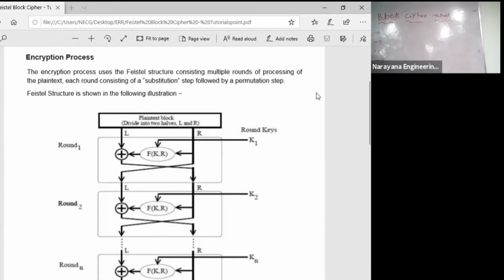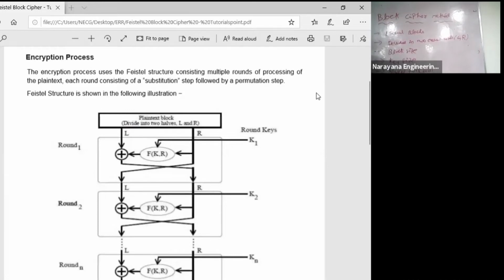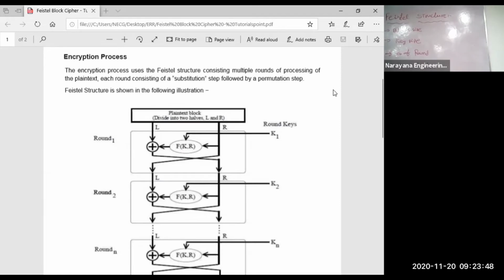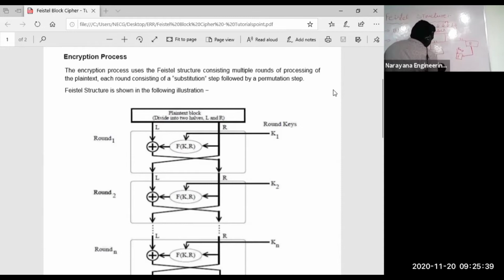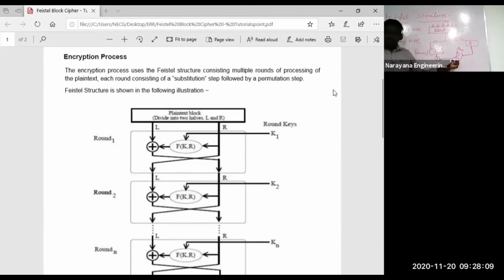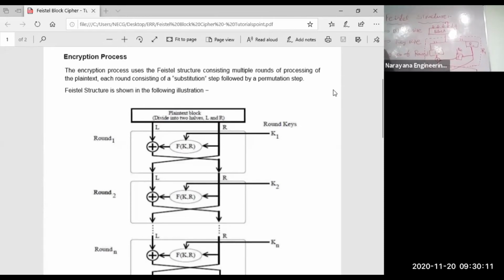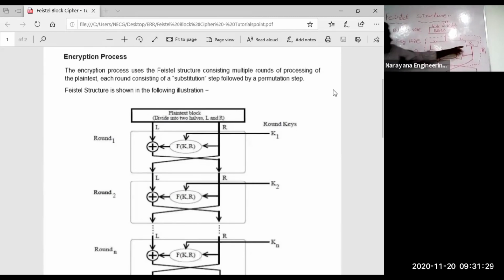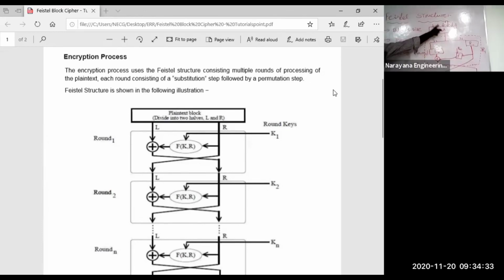ENCIPHER AND DECIPHER IN CRYPTOGRAPHY | NETWORK SECURITY | FULL VIDEO OF ENCIPHER | TELUGU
The encipher callable service uses encrypted DES data-encrypting keys to encipher data. The symmetric algorithm decipher callable service uses encrypted AES data-encrypting keys to decipher data. The symmetric algorithm Encipher callable service uses encrypted AES data-encrypting keys to encipher data. What is encryption and decryption?
Encryption is the process by which a readable message is converted to an unreadable form to prevent unauthorized parties from reading it. Decryption is the process of converting an encrypted message back to its original (readable) format.